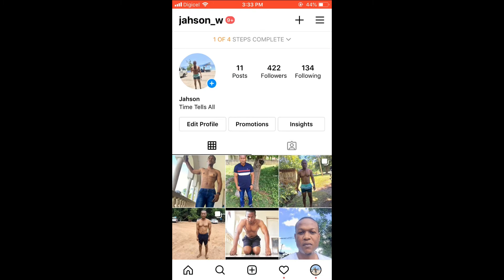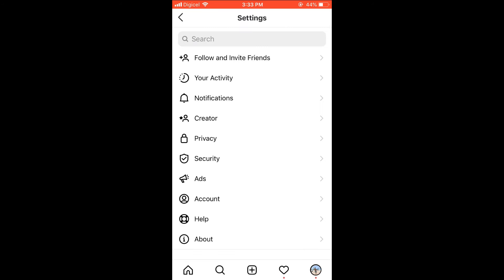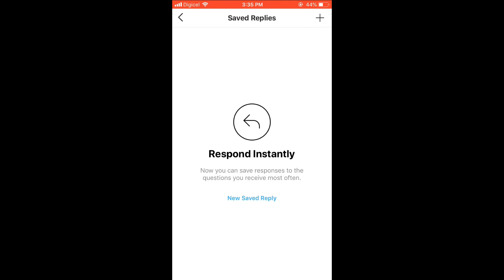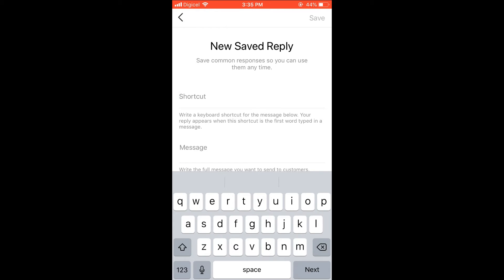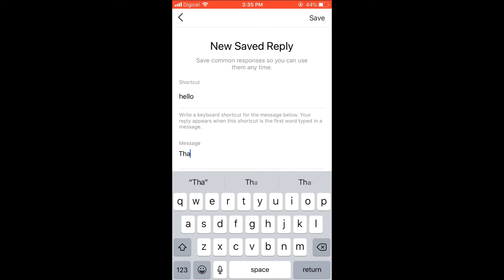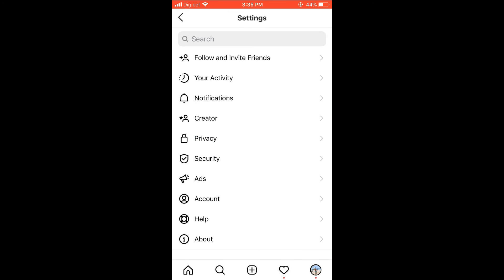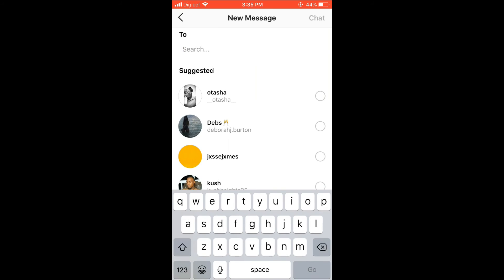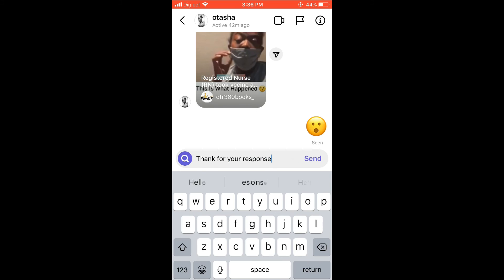how to set up quick replies on instagram,how to use quick replies on instagram